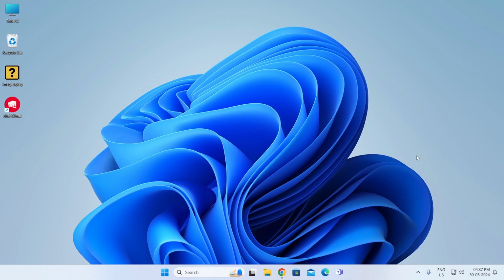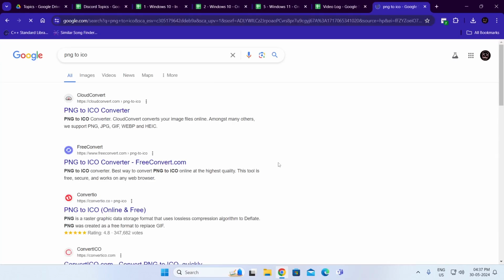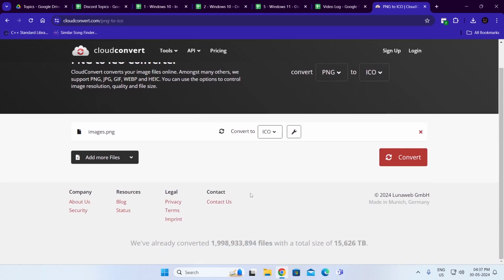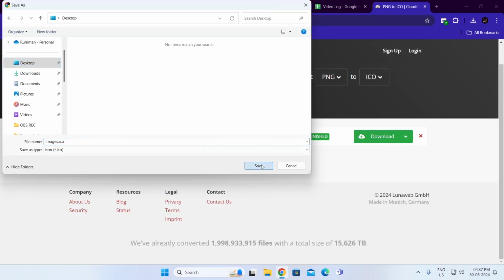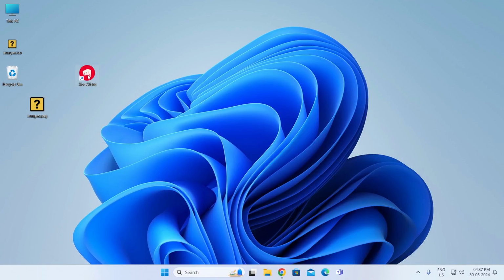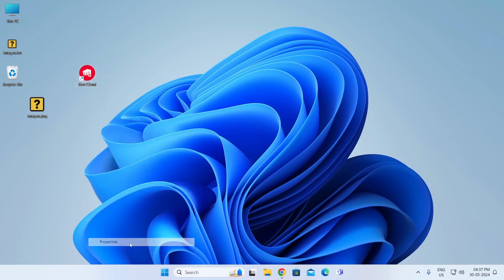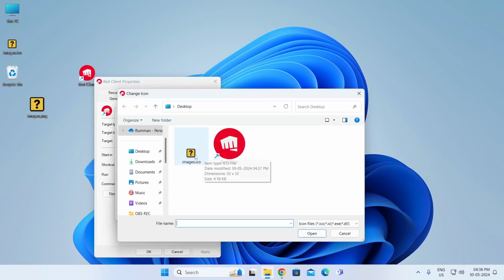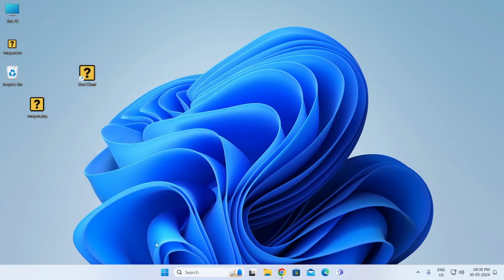How to Change Icon in Windows 11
A quick guide to change icon in your Windows 11 laptop or PC.